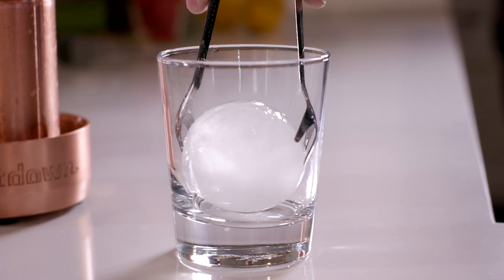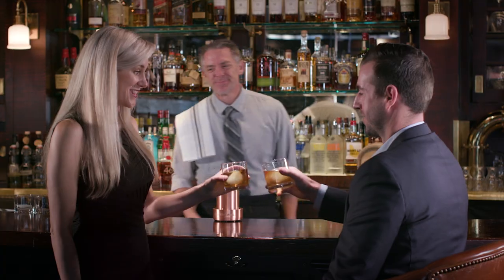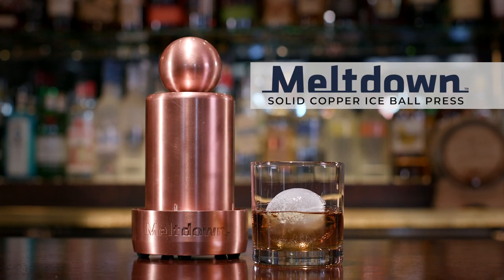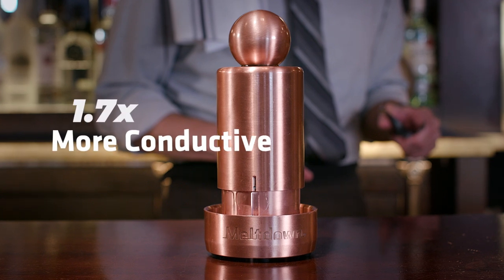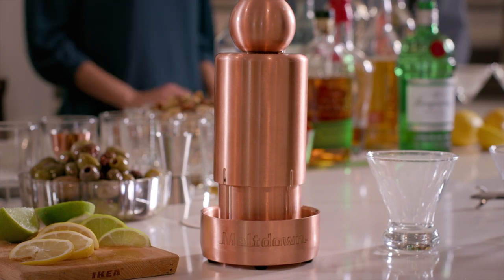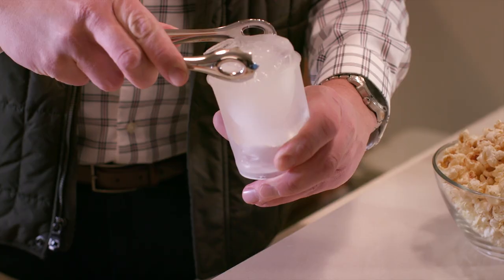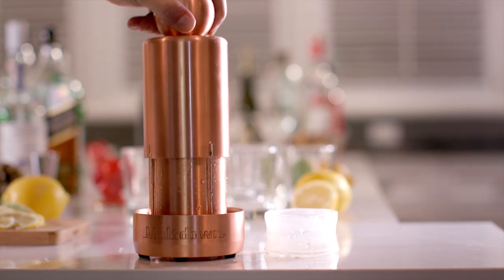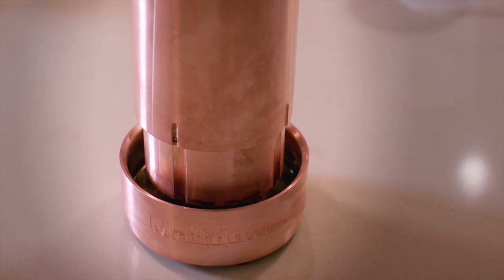Meltdown - The perfect ice from the perfect device!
Minimize drink dilution without sacrificing chill power with ice balls made by the Meltdown™Solid Copper Ice Ball Press

Meltdown is the ultimate ice ball press.
Made from 99.8% solid copper, Meltdown makes exquisite ice balls. Copper is 1.7 times more conductive than aluminum and three times heavier. So, when you unleash Meltdown, the extreme conductivity and weight of the solid copper press boldly melts and molds the ice.

How Meltdown works
To use Meltdown, simply slide the HoverCover off, place the ice cylinder and replace the cover. Due to the weight and conduction, Meltdown begins the ice ball making process immediately with zero effort needed by you. In roughly a minute (assuming the device is room temperature), you’ll have a beautiful spherical ice ball that’s ready to be deployed into your drink.

Meltdown works best when it is at room temperature or warmer. If making multiple ice balls, either let Meltdown warm-up between each pressing or run it under warm water until it is no longer cold.